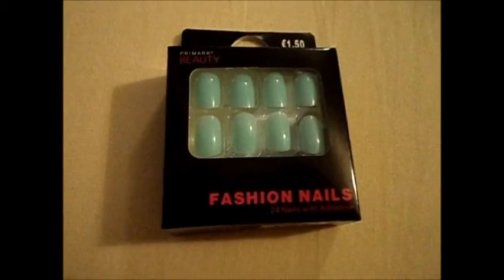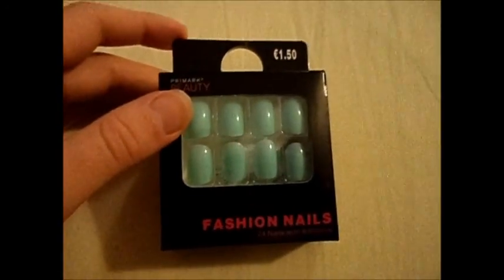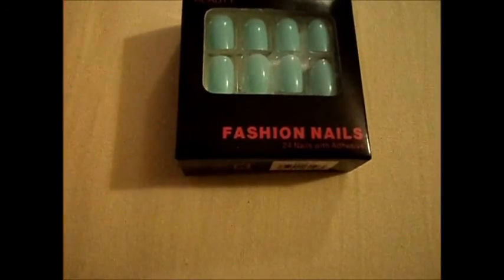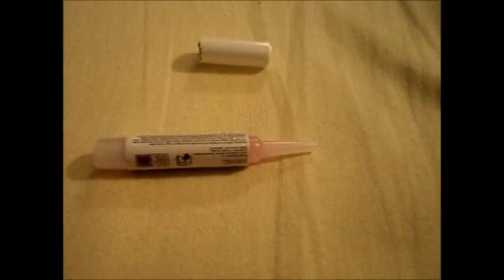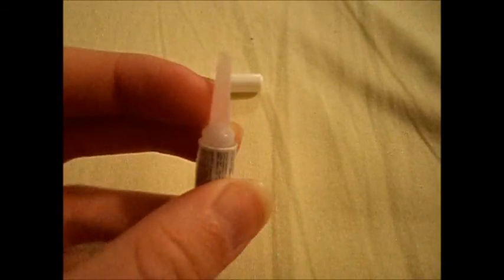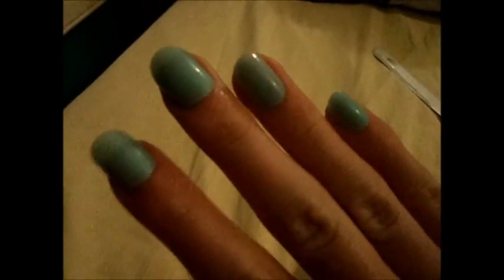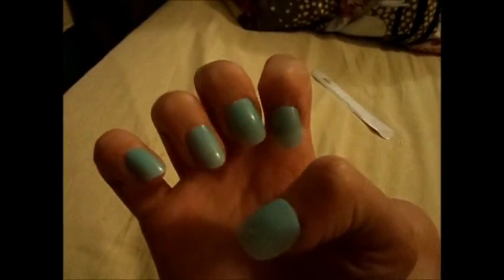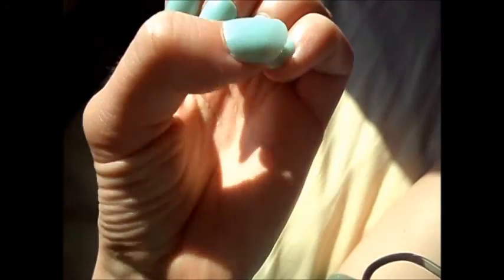Primark Fashion nails review! MadamNailPolish blogspot com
✧OPEN ME FOR UNICORNS✧
I bought these nails in Primark and I wanted to review this in a video! Enjoy!